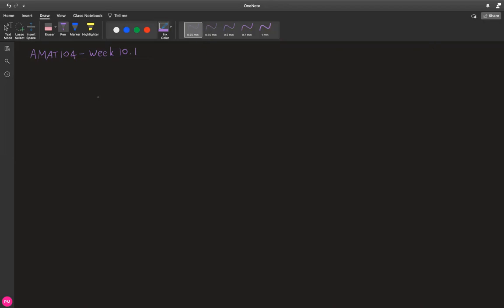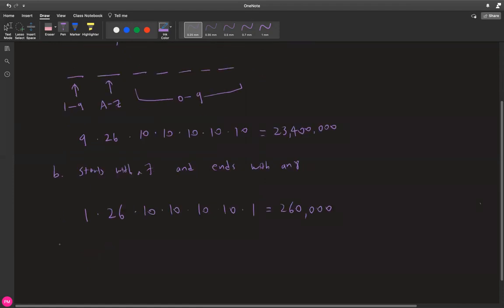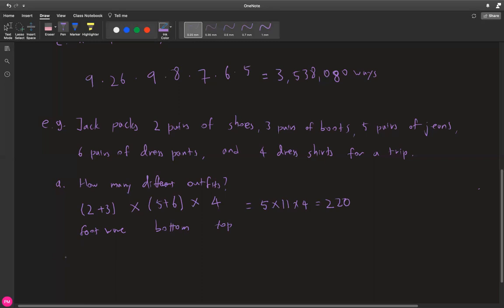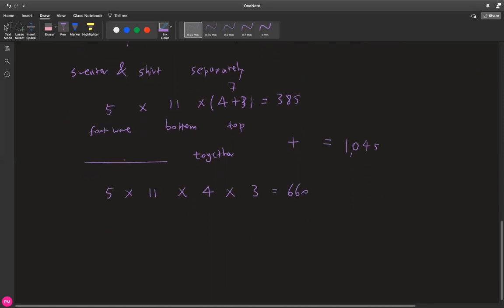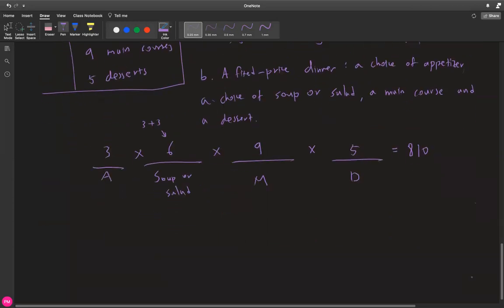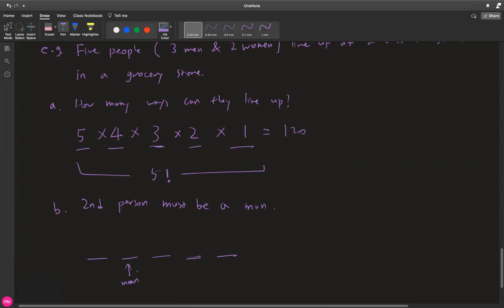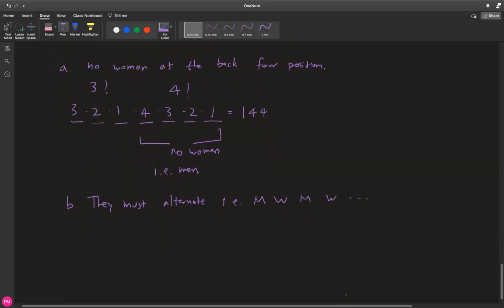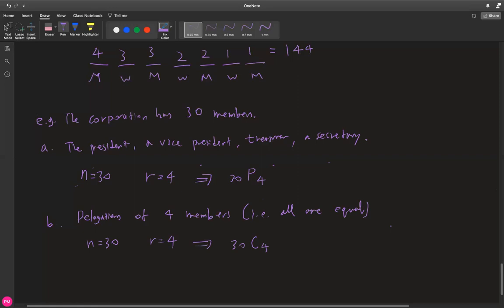Lecture Week 10.1